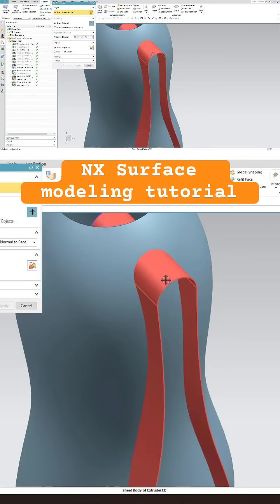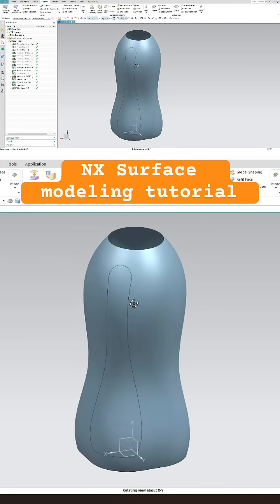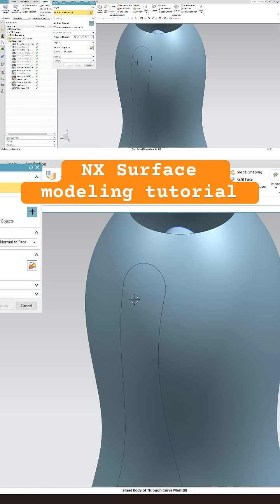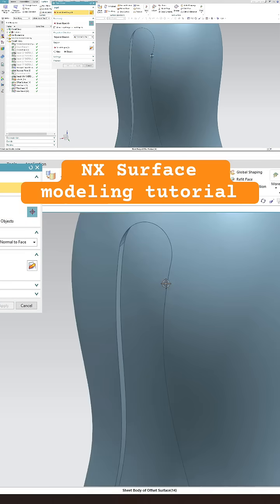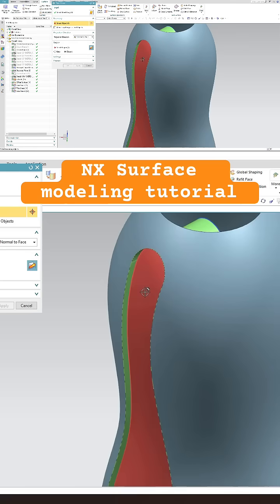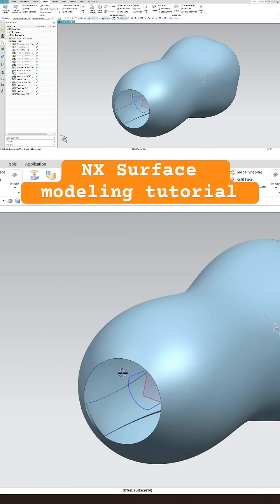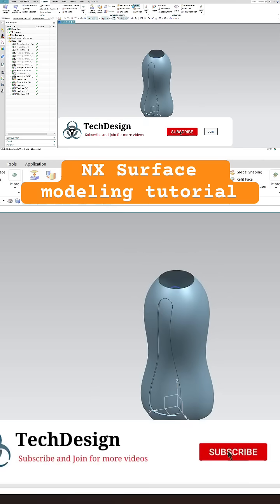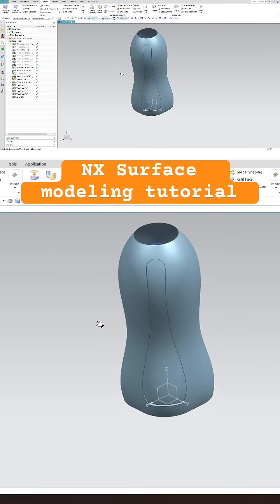N X surface modelling practice siemens techdesign automobile ￼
1. NX Electrical Routing/Wiring Harness
4. NX Sheet Metal Course